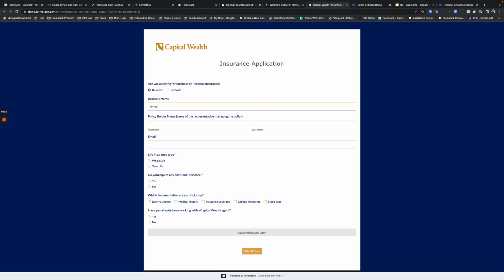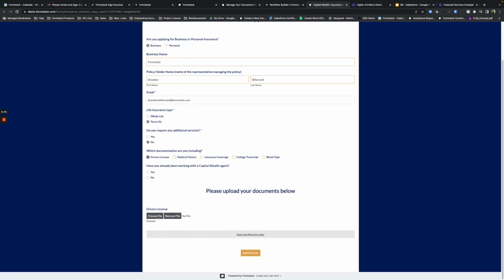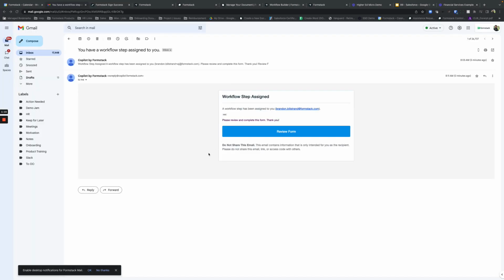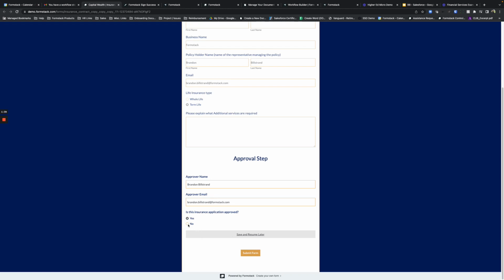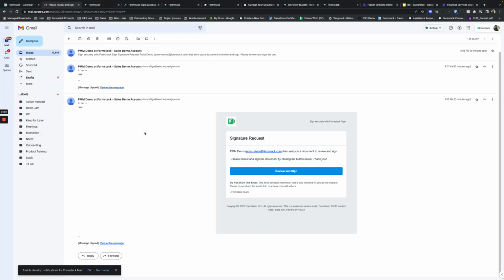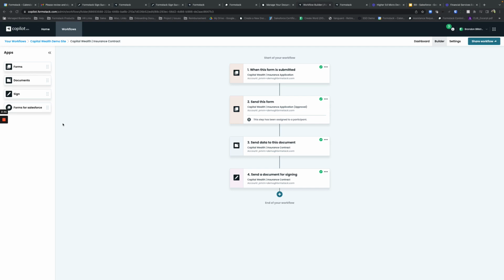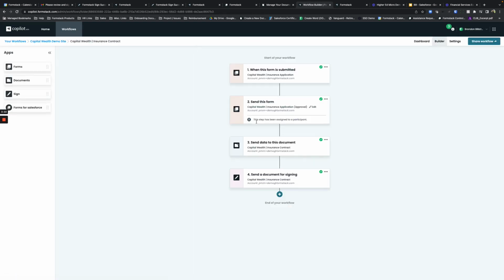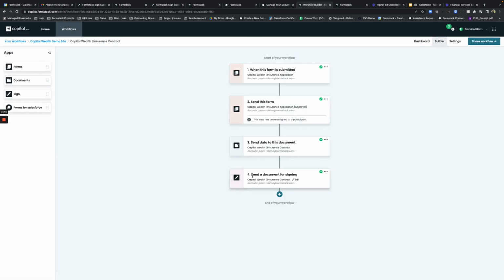Reimagine Financial Services with the Formstack's Workflow Automation Platform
If you’re not sure where to start with your financial services digital transformation or worried your team doesn’t have the skills to tackle workflow automation, Formstack has you covered.

In this video demo, we’ll show how simple it is to set up a four-step data capture, document generation, and eSigning process with the power of Formstack’s no-code solution.

This example shows an insurance application, internal office approval, document generation with conditional logic, and eSignature collection.